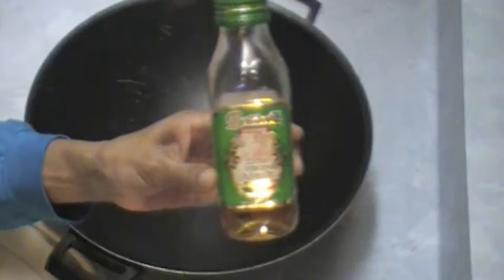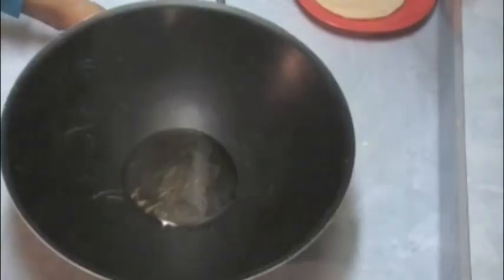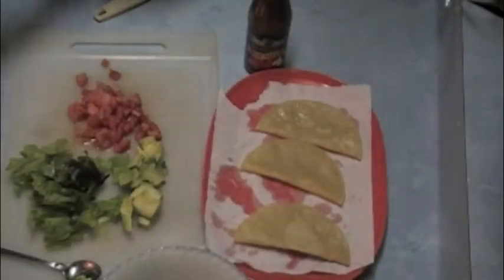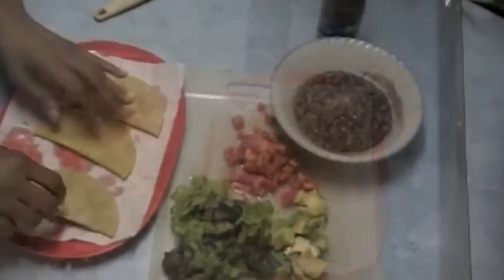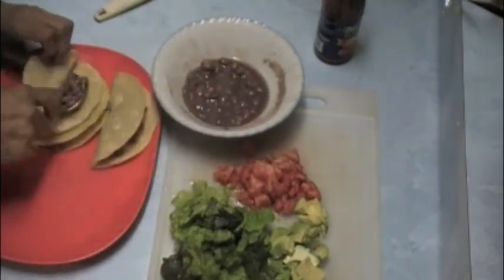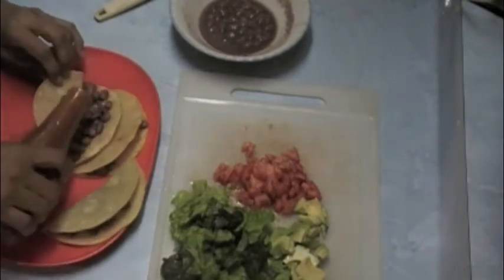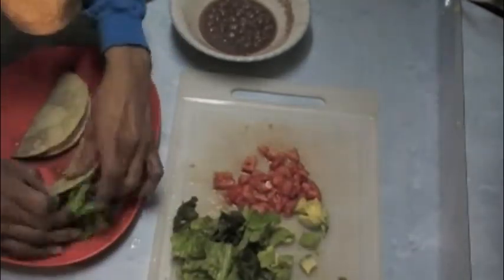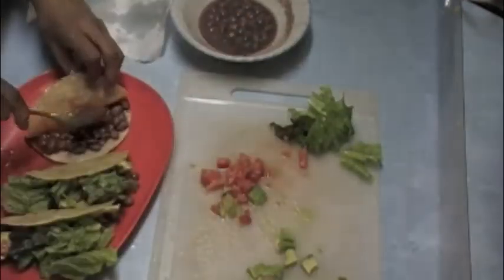The Best Vegan Tacos EVER!!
Vegan dishes do not have to be cold. These tacos use beans as a base and you can add any of your favorite veggie. I use Mission tortillas which are animal fat free and olive oil to fry them in. These tacos are delish!